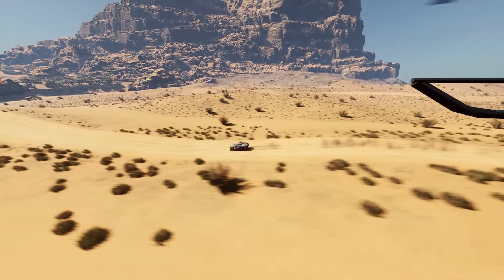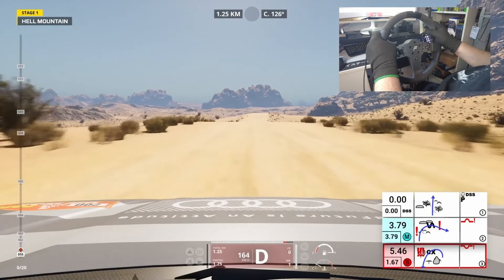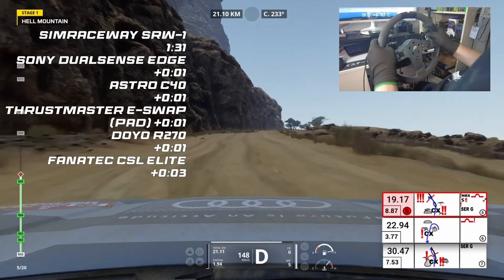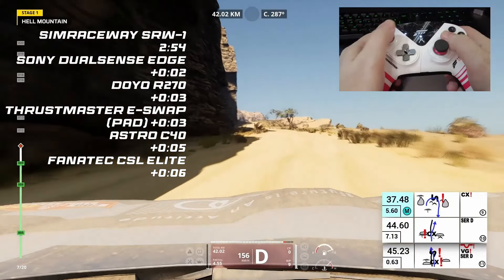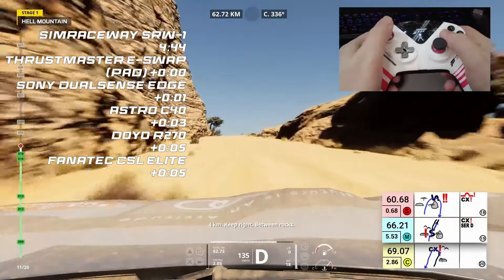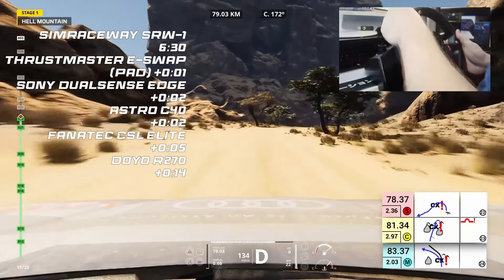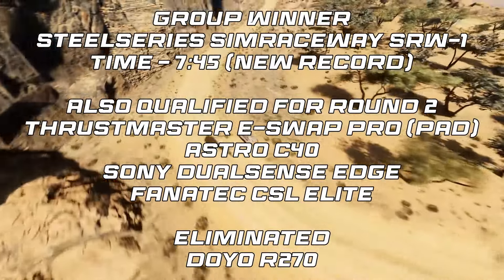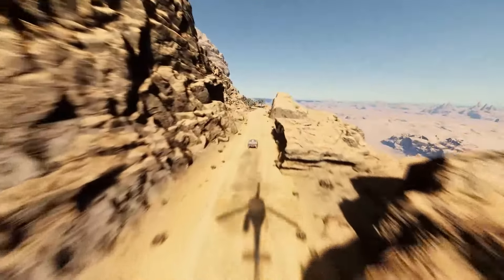Pro Controllers And More Go Head-To-Head Hillclimb Racing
In the second video of our controller comparison series, six more control devices go head to head on a custom Dakar Desert Rally hillclimb stage. Which of these devices will weather the undulating loose surface and blind hairpins and come out on top?

Sony Dualsense Edge

Astro C40 Pro Controller

Thrustmaster E-Swap Pro Forza Edition

Doyo R270 Racing Wheel